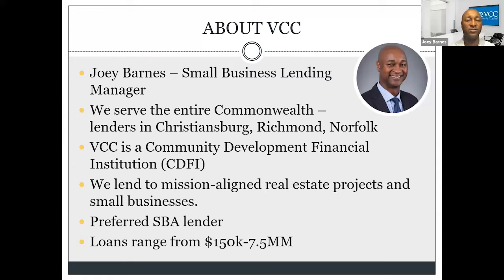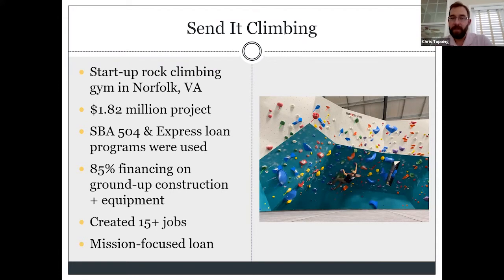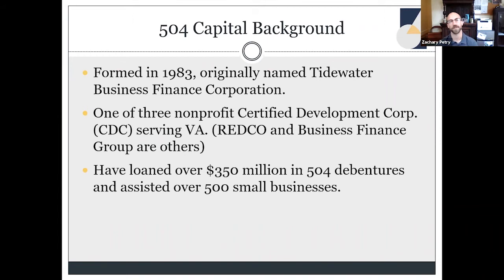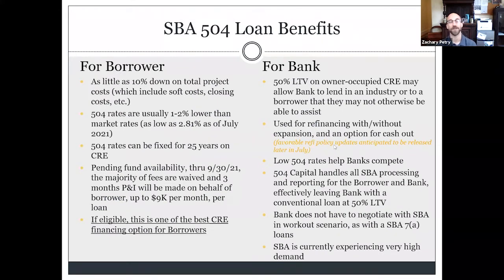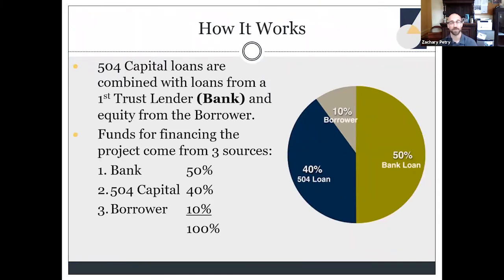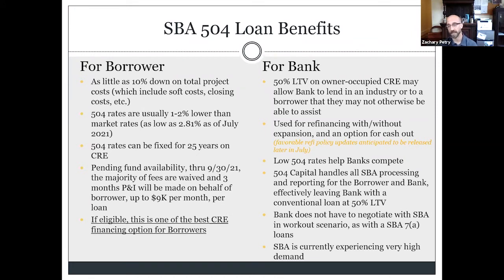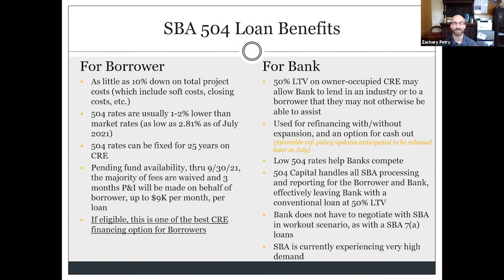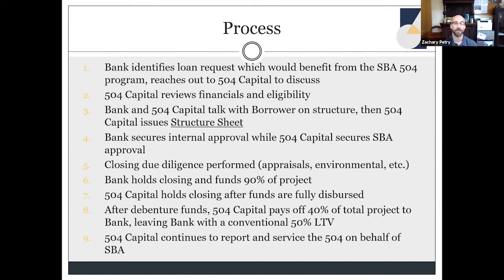Supporting Small Businesses & Promoting Job Creation with SBA 504 Loans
Join us as we explore SBA 504 Loans. Our panel consists of :

Joey Barnes – Small Business Lending Manager, Virginia Community Capital
Zachary Petry – Business Development Officer, 504 Capital
Chris Topping – Business Development Officer, 504 Capital

VCC Bank is a majority-owned subsidiary of Virginia Community Capital. Member FDIC. Equal Housing Lender.